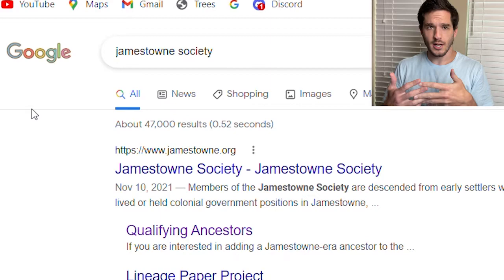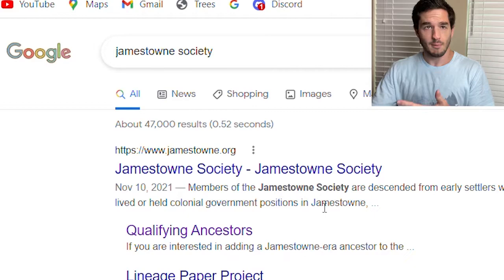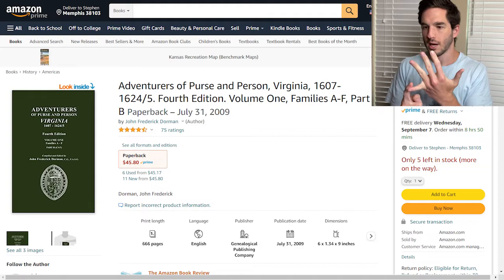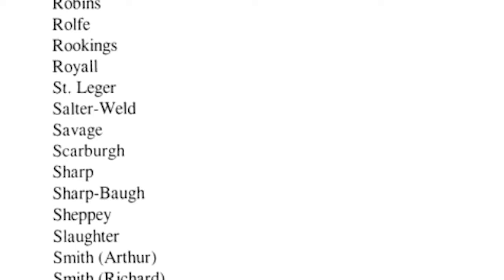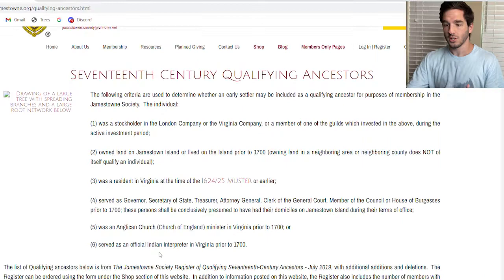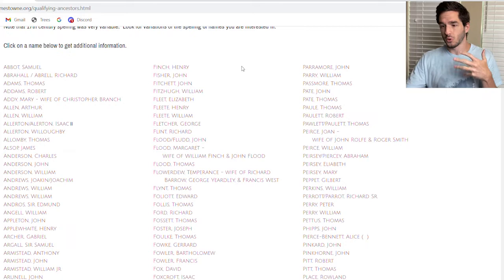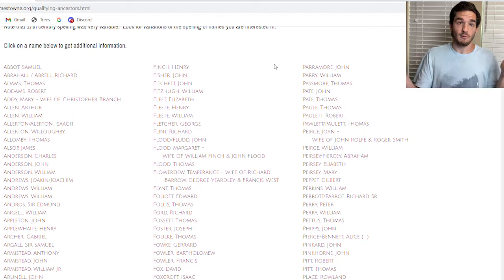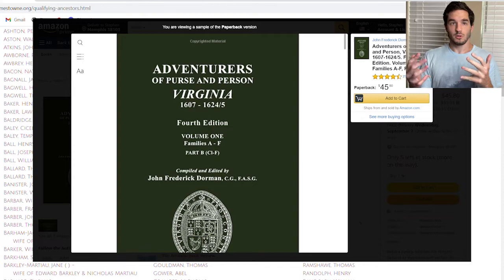How to Join a Lineage Society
In this video I explain joining a lineage society for ancestry purposes.